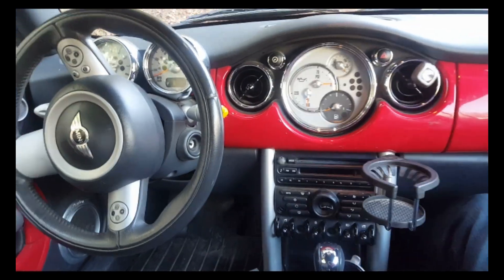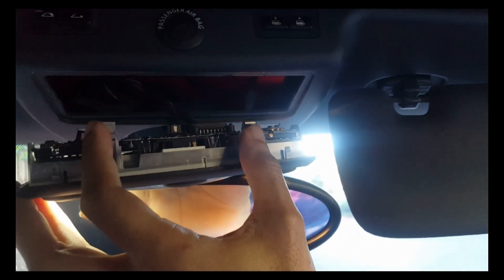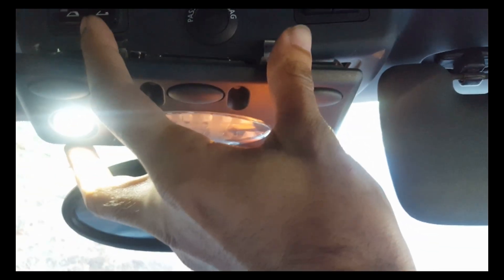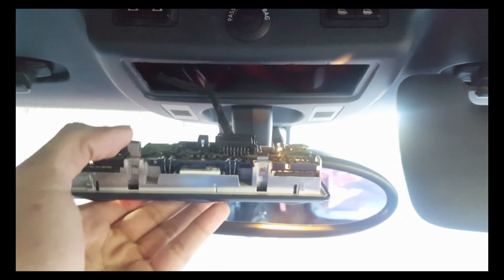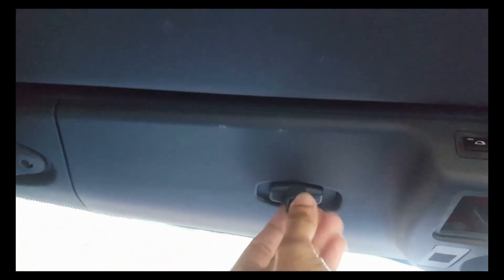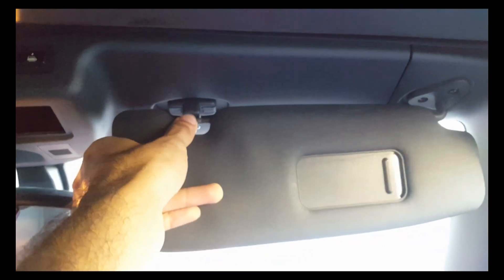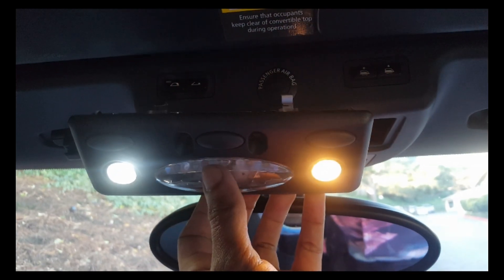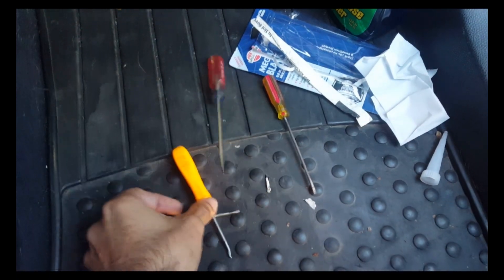Interior Light Bulbs Replacement - Mini Cooper - Convertible - R52- Marque - 2005 2006 2007 2008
This shows a description of how to replace the interior lights on a Mini Cooper.

Things you'll need:

- plastic trim removal tools if you have them
- an assortment of different sized flat blade screw drivers (thin small screwdrivers work the best in this scenario)
- new light bulbs of course ( I recommend LED if they are available)

This video is made for entertainment and reference.
All automotive services should be done by professionals.